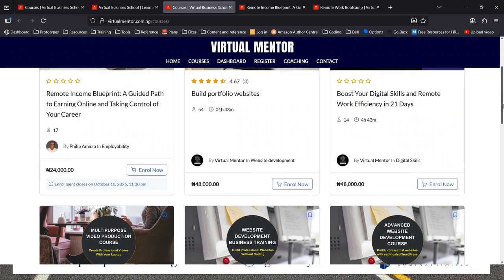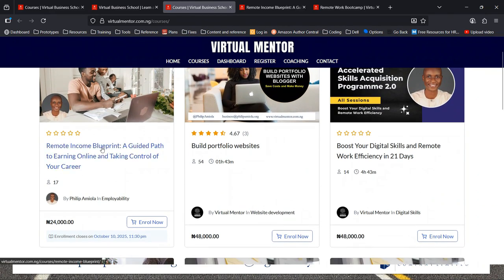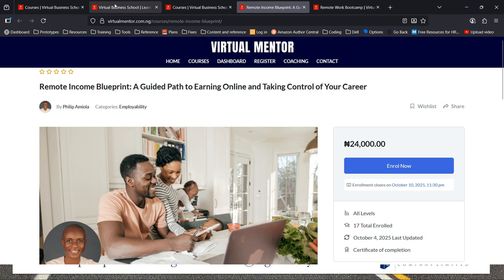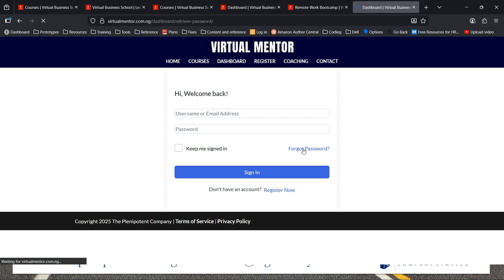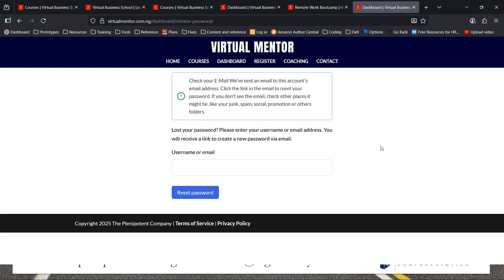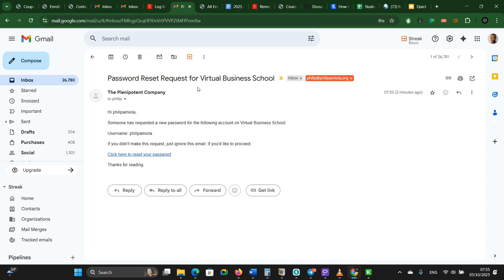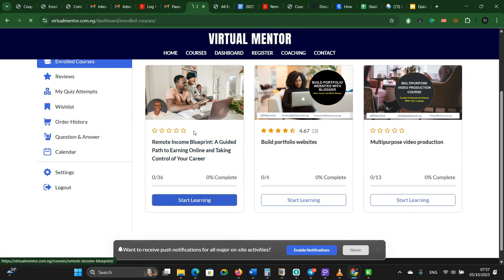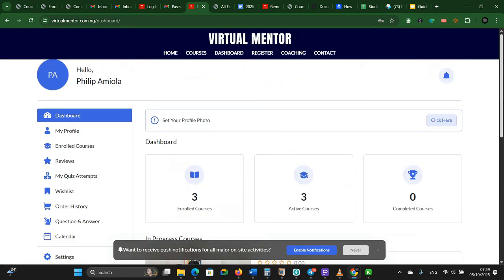How to Access and Enroll in Courses on Virtual Business School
This tutorial demonstrates how to access and enroll in courses on the Virtual Business School online platform.

It explains the enrollment process for both time-limited cohort-based courses and open enrollment courses, as well as how to reset passwords and navigate the dashboard to access courses.

The video also covers troubleshooting tips for receiving login emails and demonstrates the simplicity of starting and continuing courses once logged in.